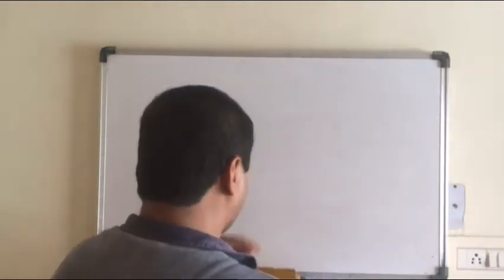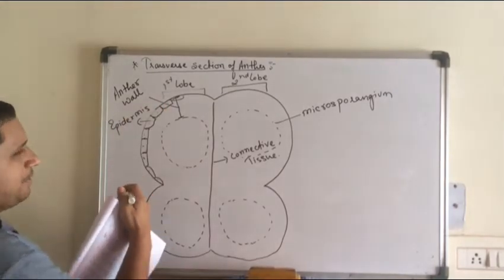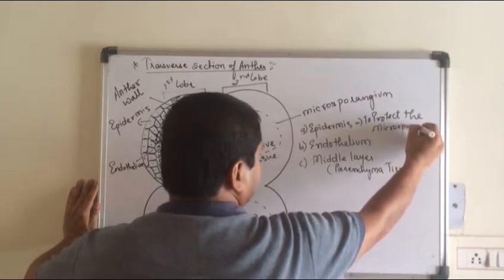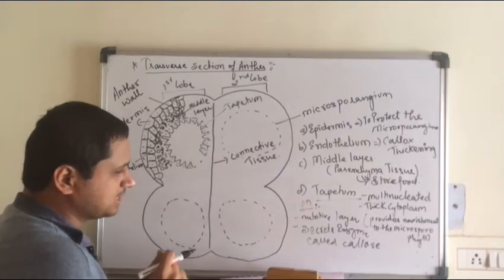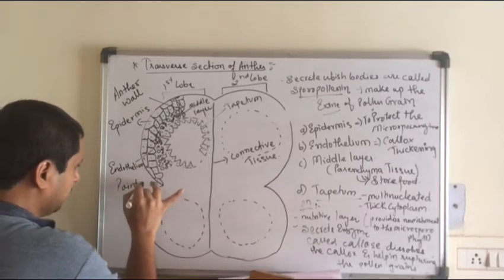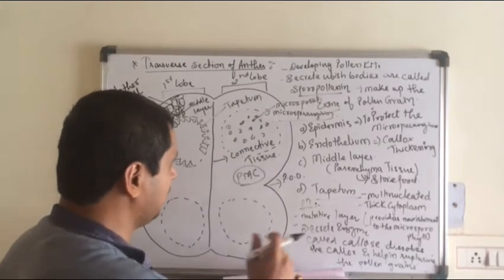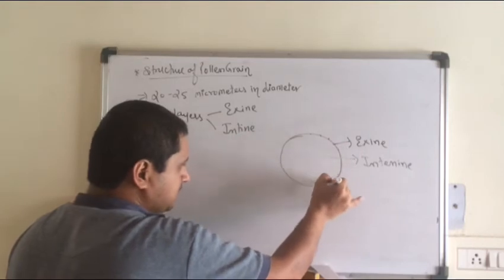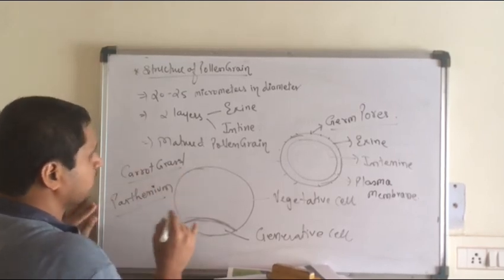Sexual Reproduction in plants -2